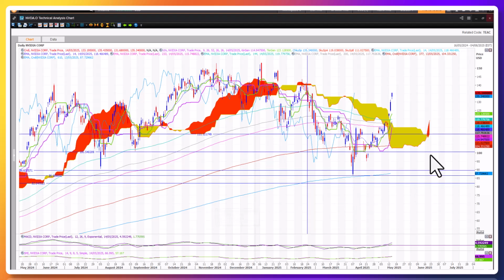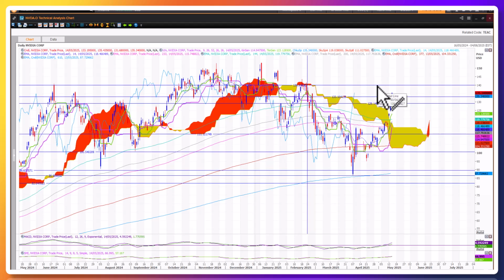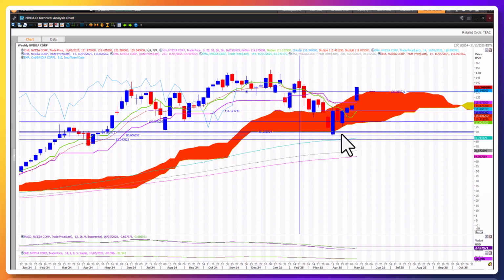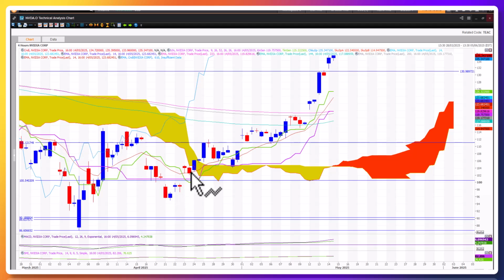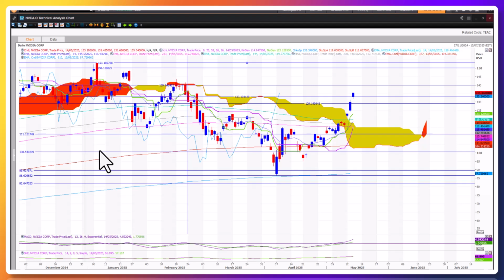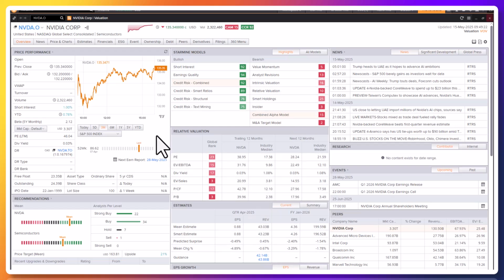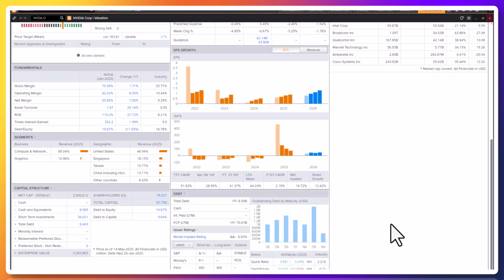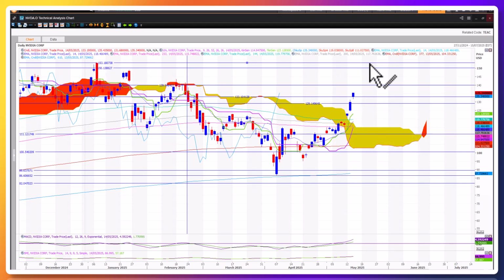NVDA: Rebound rally up +50% since Cloud Chart rebound! On it's way to the next key resistance zones!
NVDA: Rebound rally up +50% since Cloud Chart rebound! On it's way to the next key resistance zones! NVDA broke past Cloud Chart resistance! Next upside targets 139/150! Downside support zones in this new bull rally: 129/123/115. Top end of the front end of the Cloud is the new major support zone!